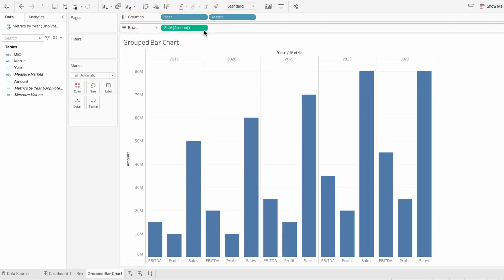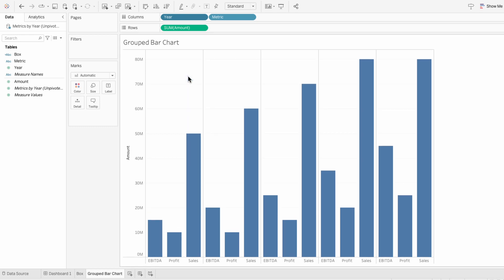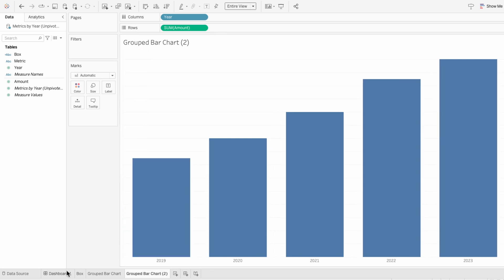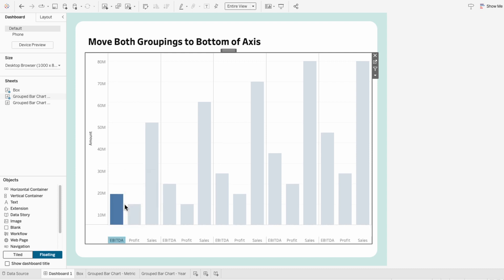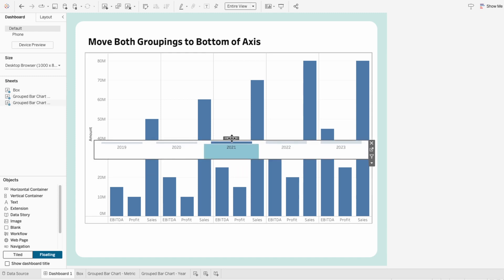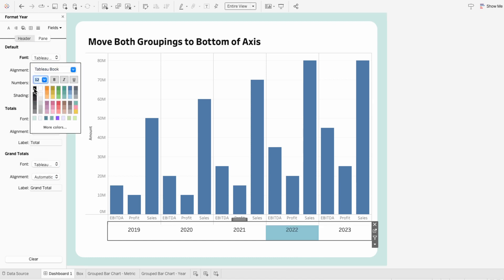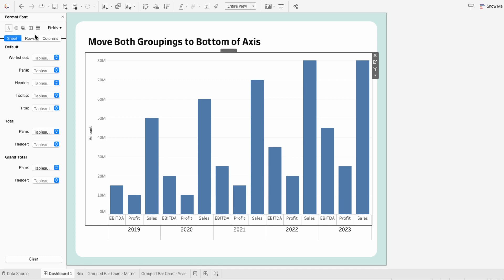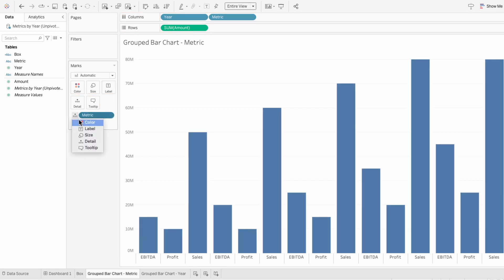Tableau Hack: Move Both Groups to Bottom of Axis | Display Multiple Groupings at Bottom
Learn how to move both groups to the bottom of the axis in Tableau with this clever workaround. Typically, Tableau automatically moves the first field in the columns to the top of the chart, making it impossible to display both groupings at the bottom. I’ll show you how to create two worksheets—one with each grouping—and then combine them to keep all groupings at the bottom. Perfect for achieving a cleaner and more organized visualization. Discover how to move both groups to the bottom in Tableau, display multiple groupings at the bottom of the chart, and master the Tableau workaround for column grouping position.